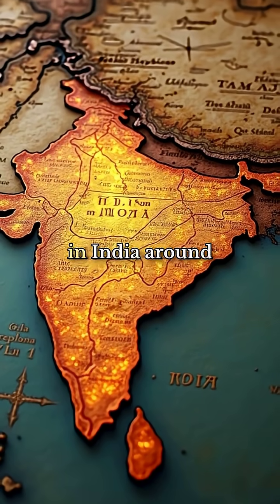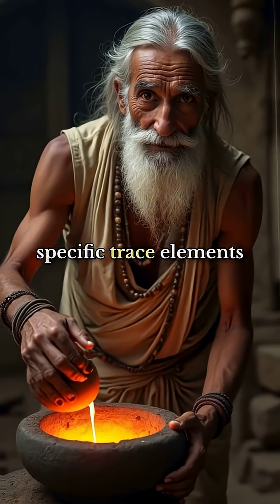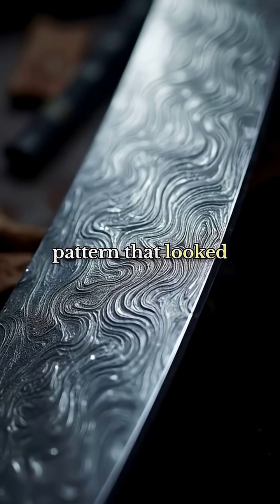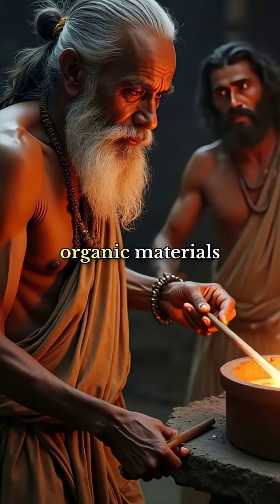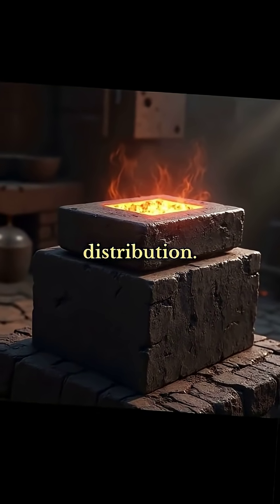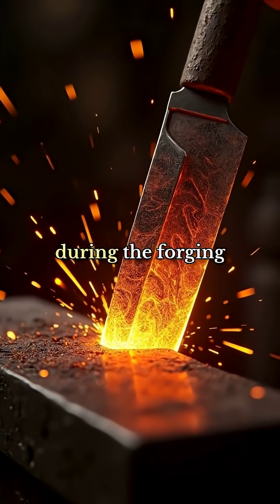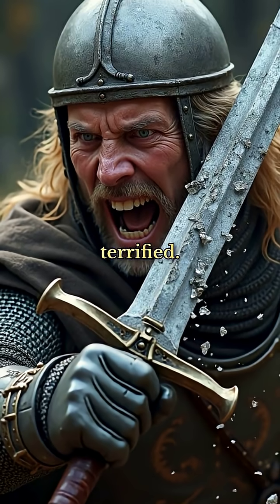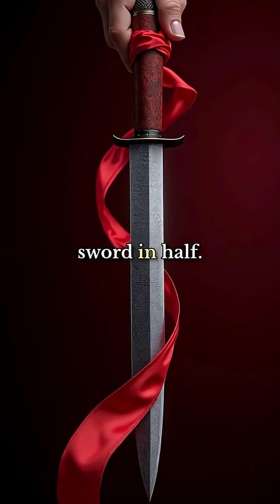300 BCE -The Miraculous Legendary Damascus Swords Mystery –How ancient Indian metalworkers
How did Indian blacksmiths in 300 BCE create blades so strong they were called miraculous? 🌪️ Discover the secret of Wootz steel, the ancient metal that powered the legendary Damascus blades—known for slicing through armor, lasting centuries, and baffling modern scientists. 🔥

This is more than metallurgy—this is a story of lost technology, global trade, and India’s unsung legacy in weapons engineering. ✨

👉 Watch now to uncover the forgotten science behind one of history’s most iconic materials.